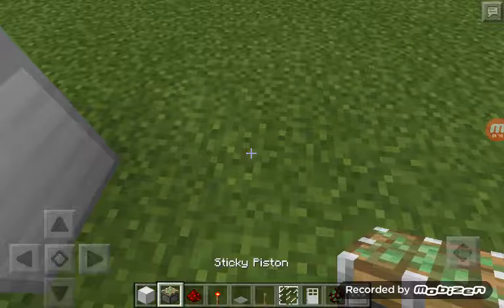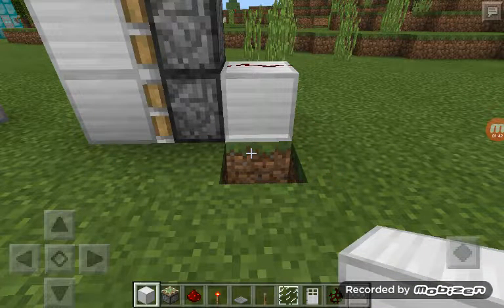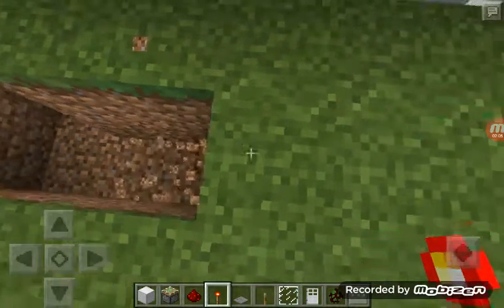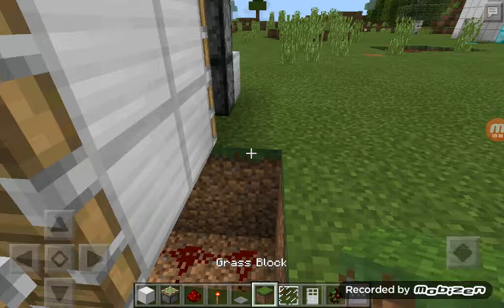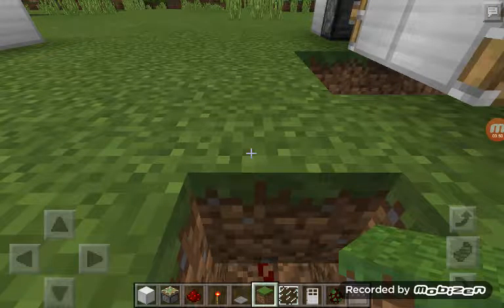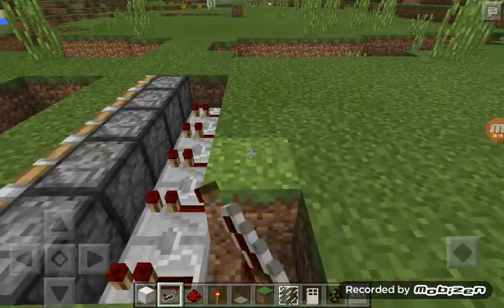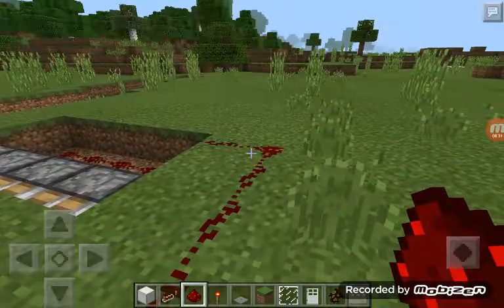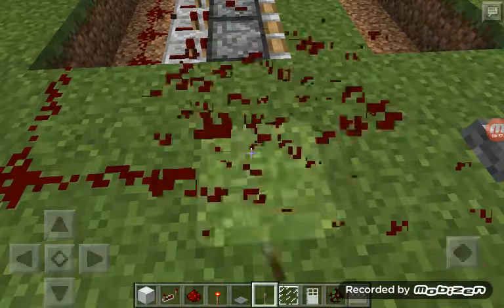Sliding door and sliding floor tutorial.